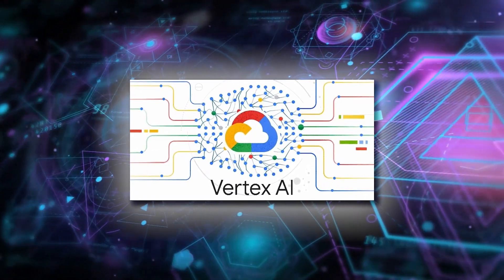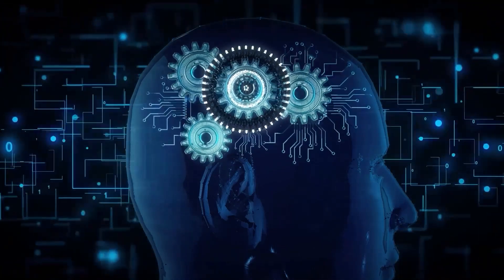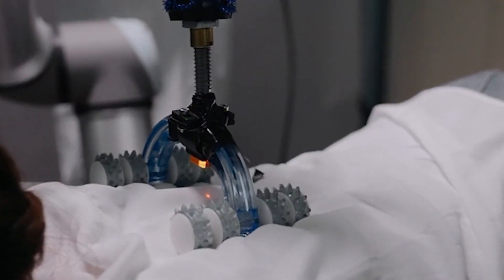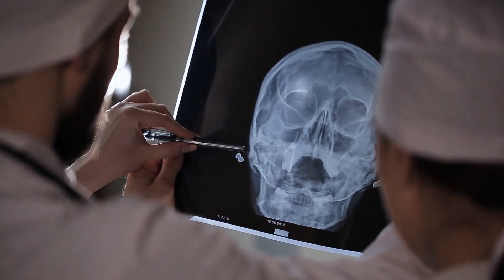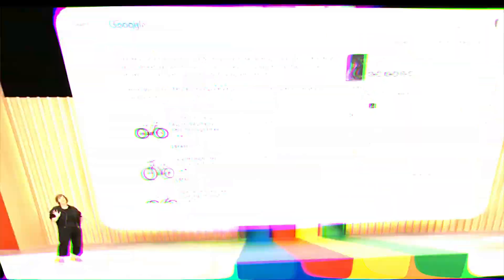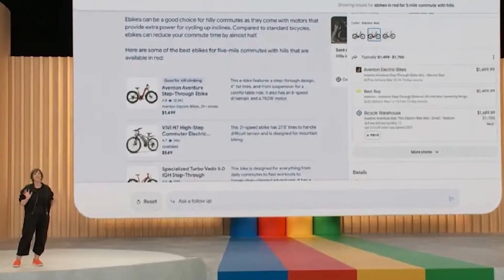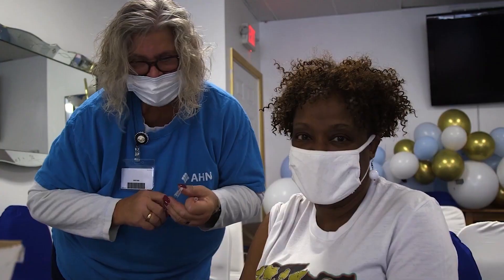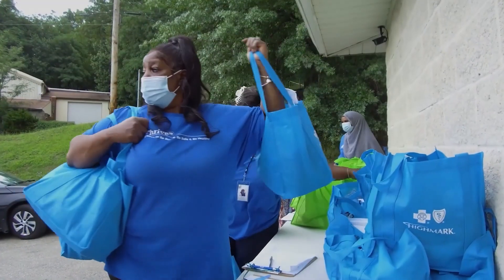New AI Based Healthcare Systems From Google and Microsoft Are Just Announced!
Microsoft and Google have added more features to their healthcare cloud services. These features focus on combining data from various sources, such as electronic health records (EHR), lab data, information about the revenue cycle, and more. These improvements are meant to give organisations the tools they need to get useful information from different sources and make sure that processes are always the same in the healthcare field.